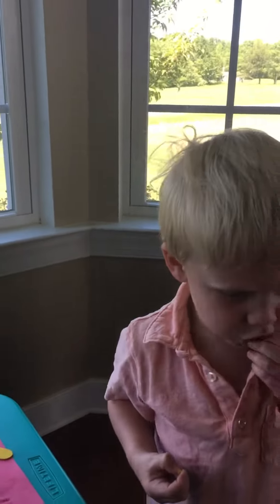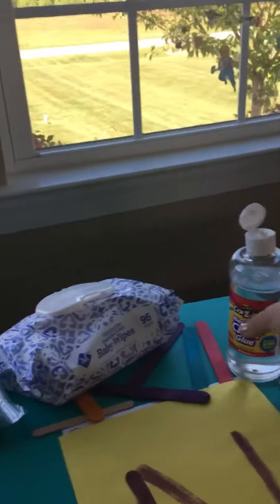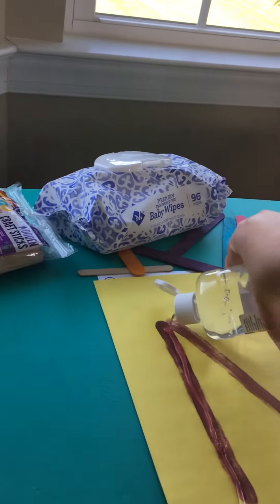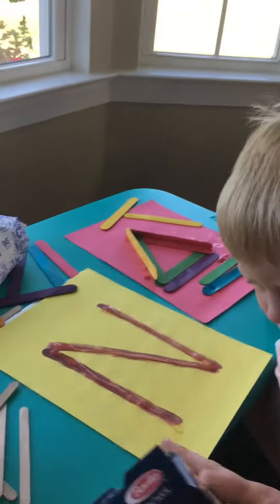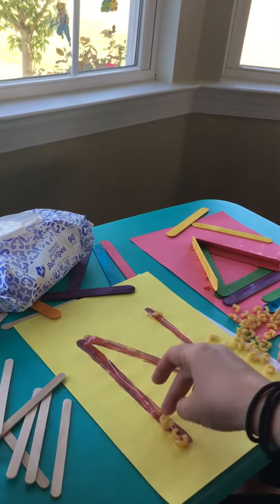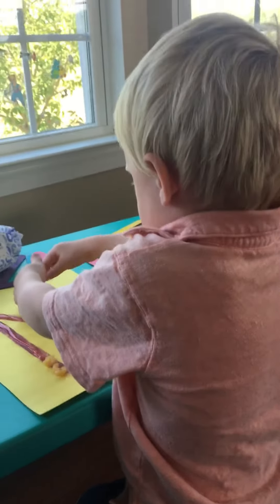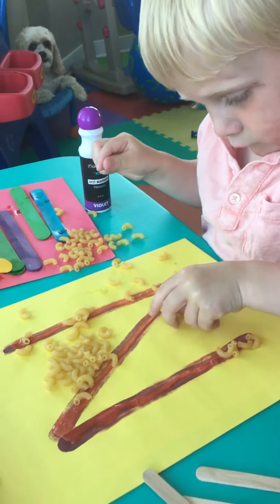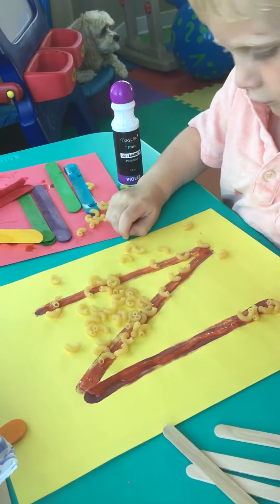Letter N with Tyler and Mrs Beebe